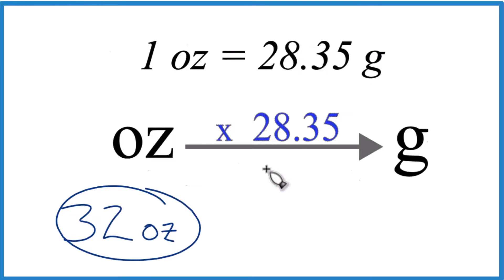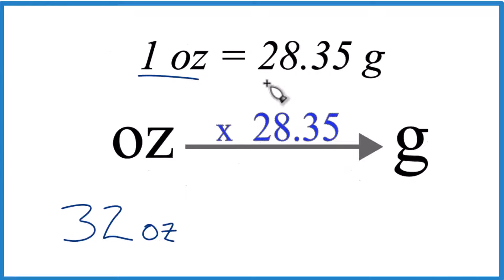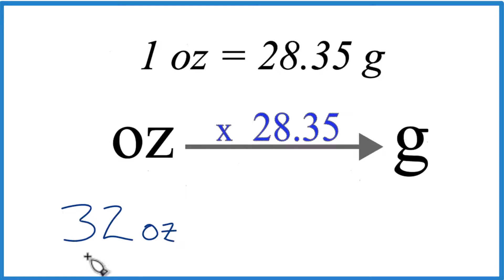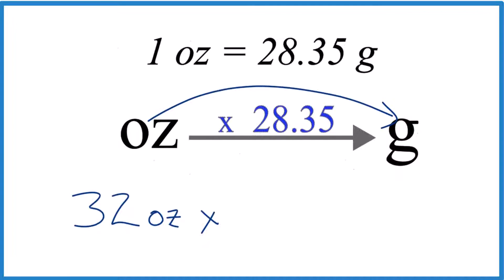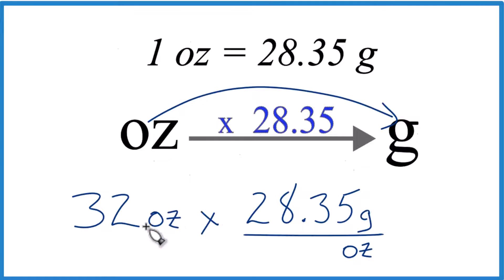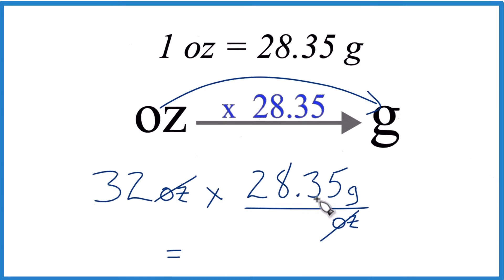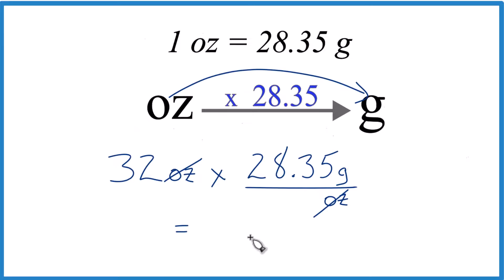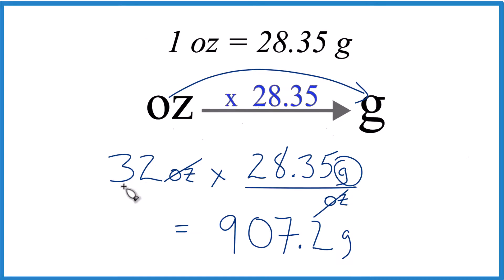Convert 32 oz to g (thirty-two ounces to grams)